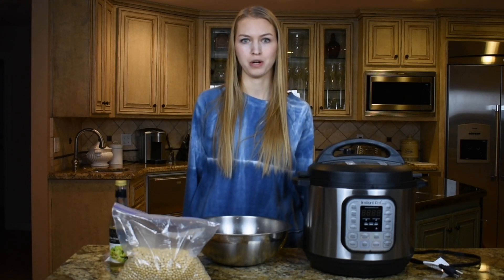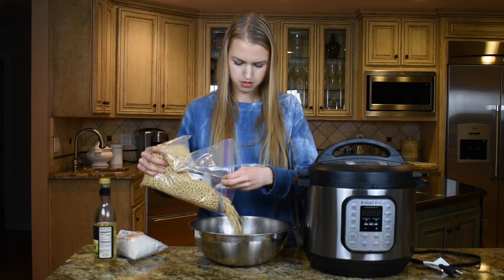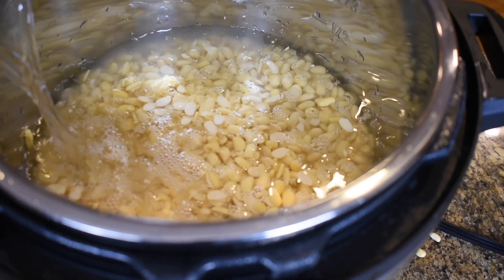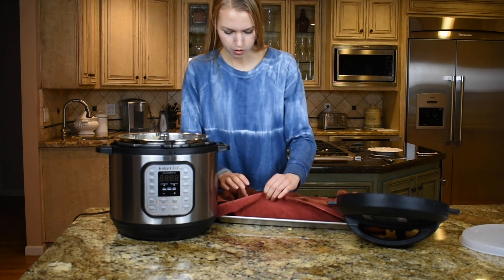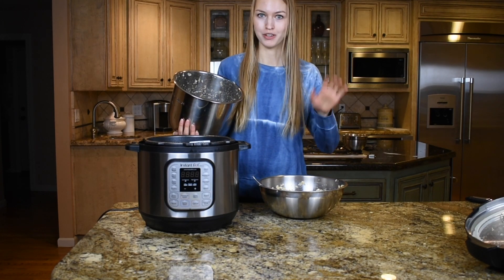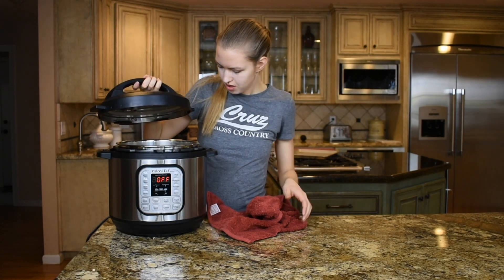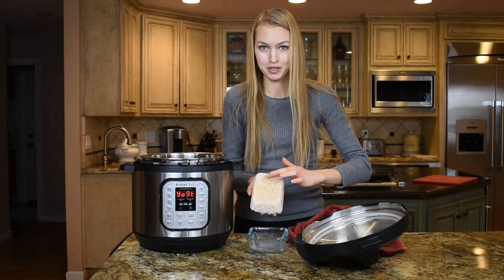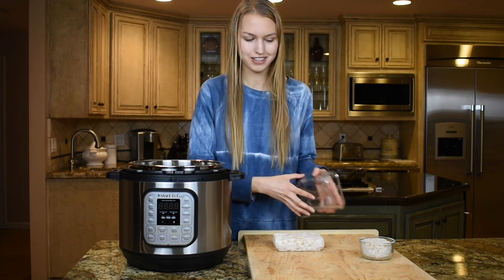How to Make Tempeh in an INSTANT POT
Make tempeh in an Instant Pot only using whole soybeans, tempeh starter, and white vinegar. The total time on yogurt mode is 48 hours.

On a side note, the plastic bag I used to buy the soybeans in bulk I have been reusing forever for bulk items.

Tempeh starter